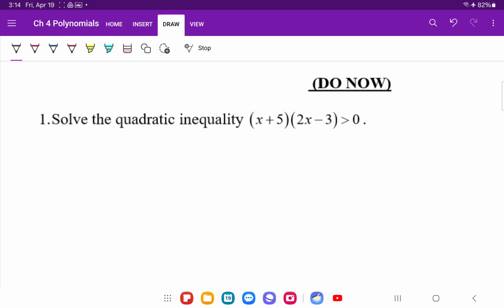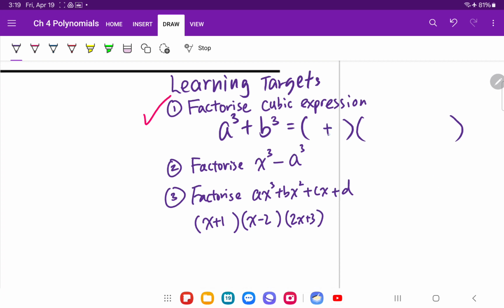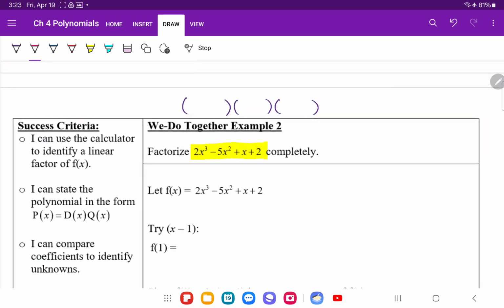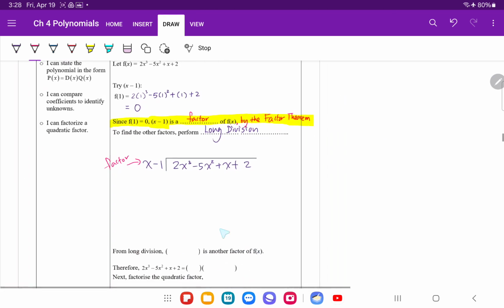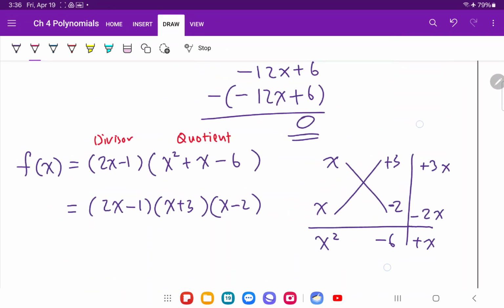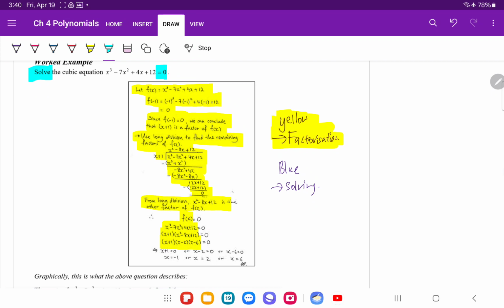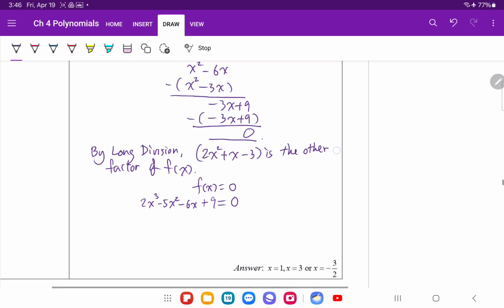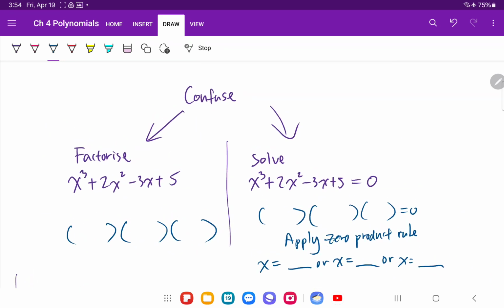18 April Add Math lesson